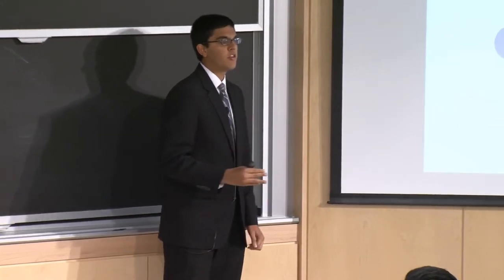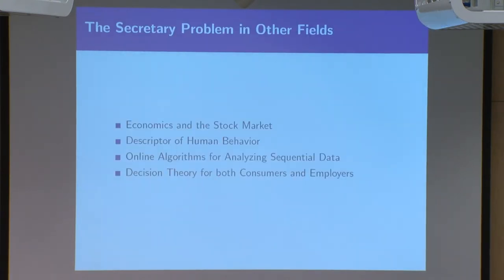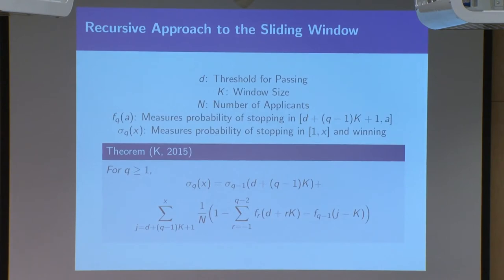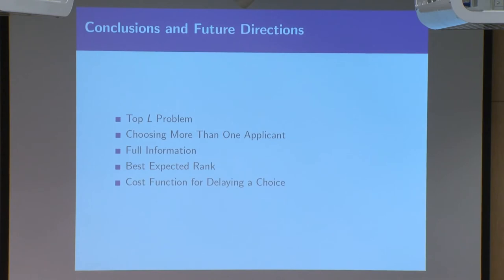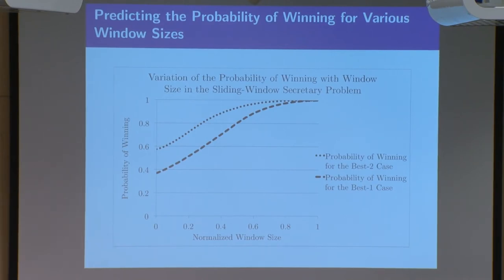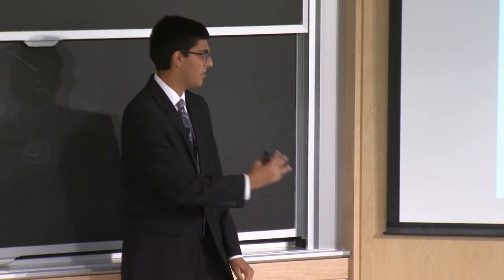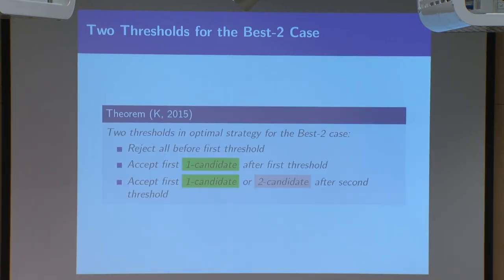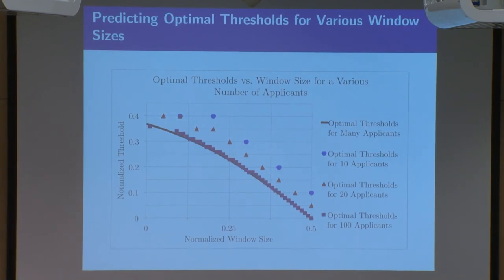Abijith Krishnan, 32nd Annual RSI Final Presentations 2015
The Center for Excellence in Education (CEE), a nonprofit 501(c)(3) charitable organization, was founded in 1983 by the late Admiral H.G. Rickover and Joann P. DiGennaro, President of the Center. The Center’s mission is to nurture high school and university scholars to careers of excellence and leadership in science, technology, engineering, and mathematics (STEM), and to encourage collaboration between and among scientific and technological leaders in the global community. CEE sponsors the Research Science Institute (RSI), USA Biolympiad (USABO), Teacher Enrichment Program (TEP), and STEM Lyceums. CEE programs are provided cost-free to participating students and teachers, thereby leveling the playing field for economically disadvantaged students. The Center’s nonprofit mission is supported by corporations, foundations, individuals, and government agencies.